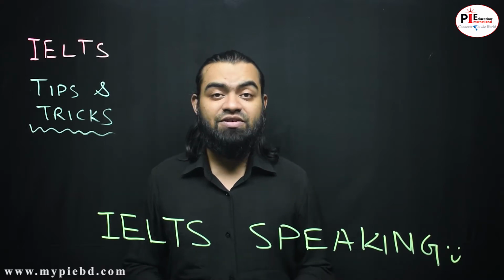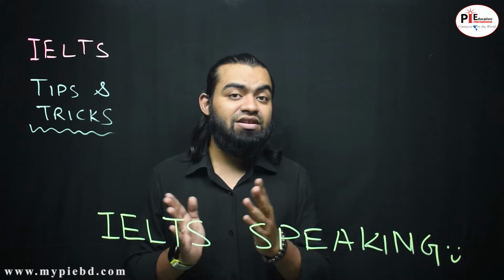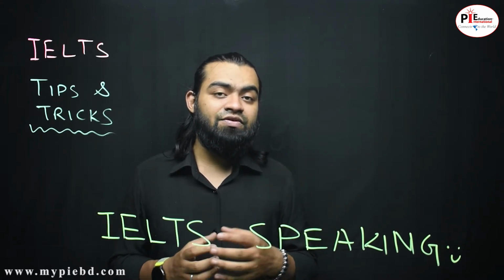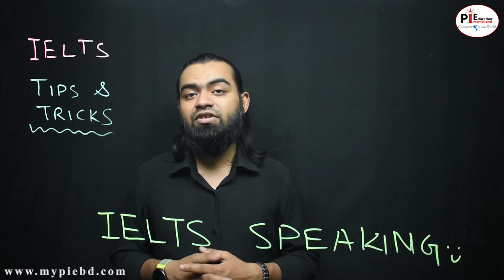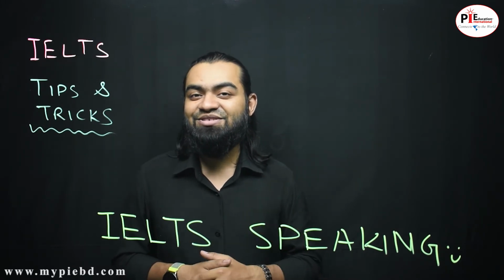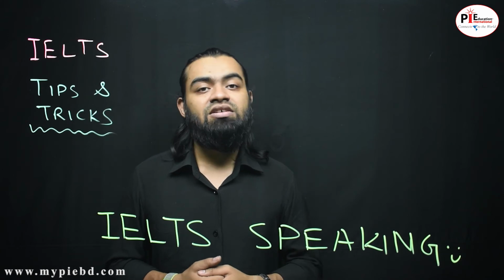IELTS E-Learning Tips and Tricks: Speaking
Here's an important tip regarding what makes the difference between getting a 6 and a 7 in your speaking test.